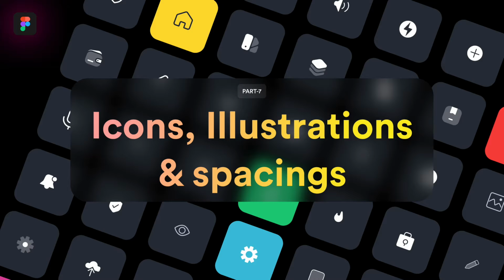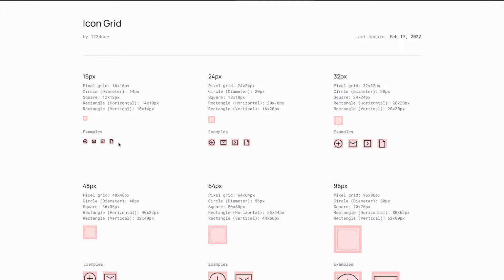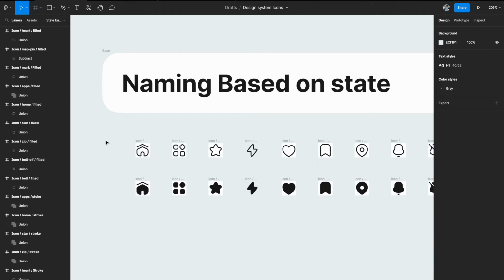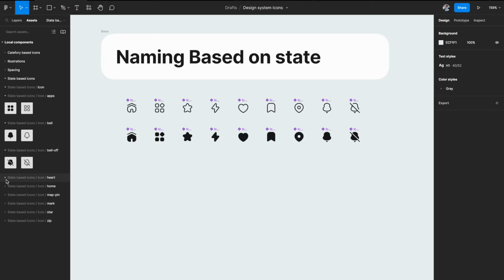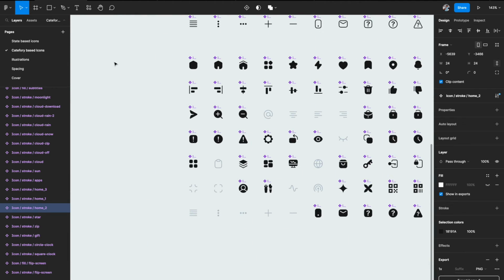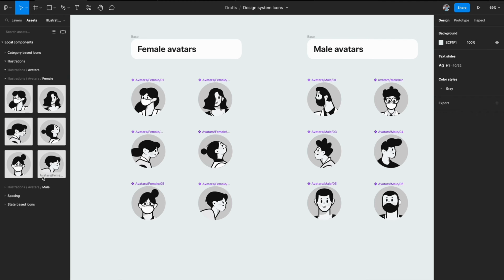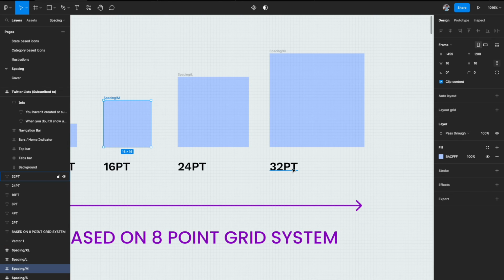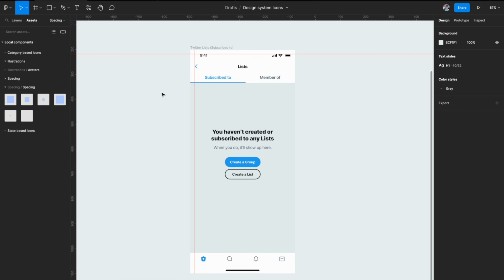Building a Design System with Figma (Part 7) - Icons, Illustrations & Spaces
Learn how to build a design system in Figma. By the end of this course, you will become a master of building design systems in Figma.

⏰Timestamps
00:00 Intro
0:36 What is a responsive layout?
3:50 Columns, Gutters & Margins
8:15 Breakpoint system
11:40 Desktop 12 col layout
16:24 Why 12 col layout is so special?
26:25 Adding column layouts to design system
27:55 Recap